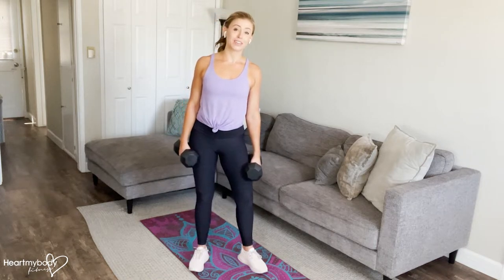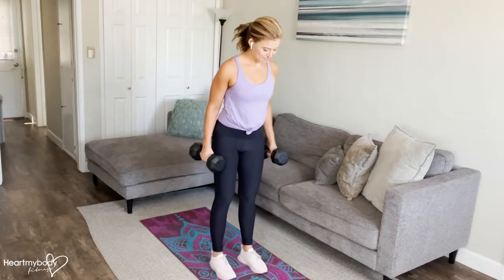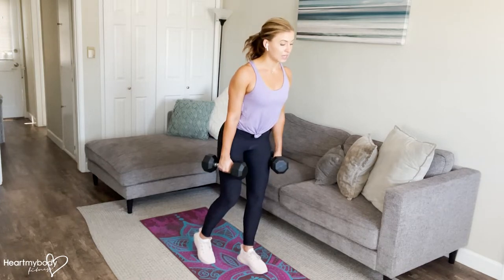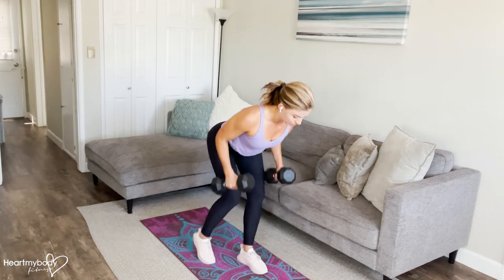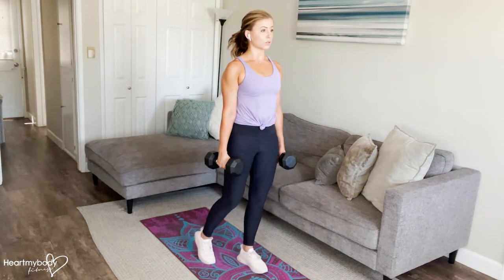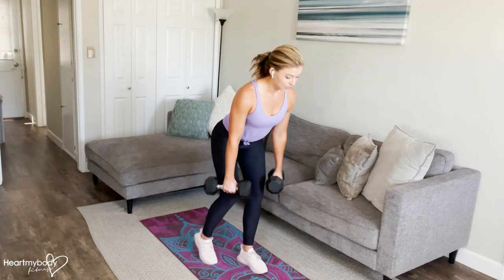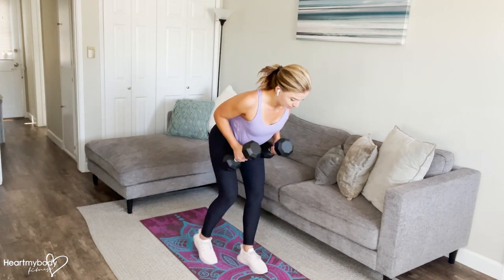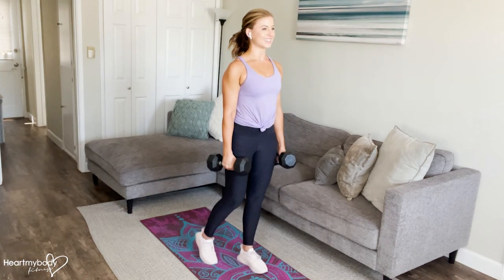Modified Single Leg Deadlift to Bent Over Row